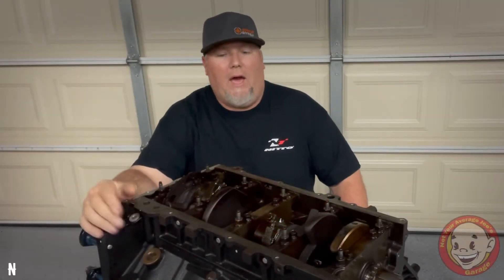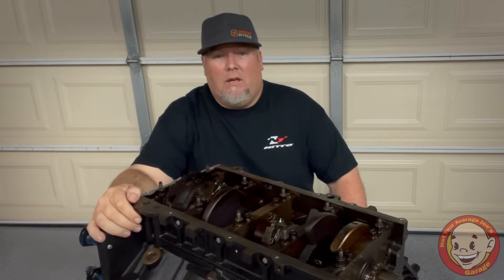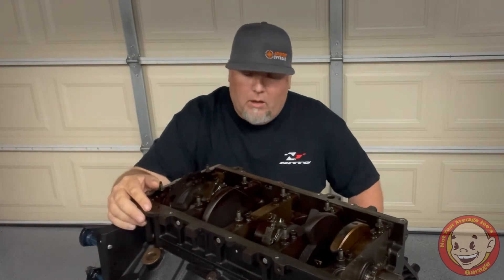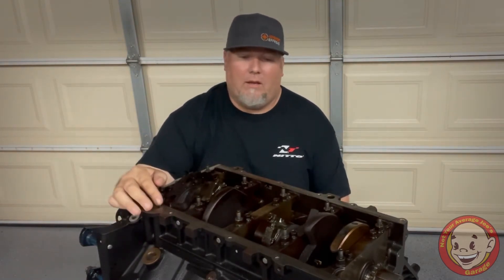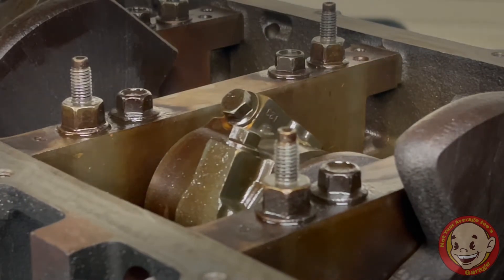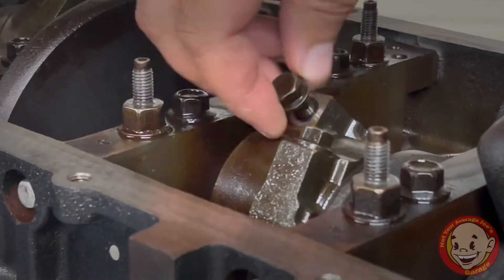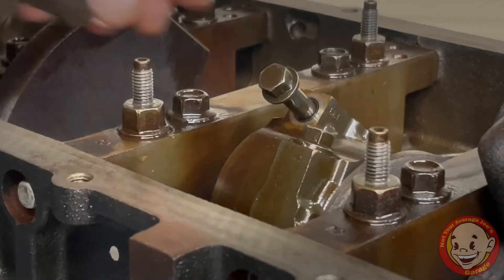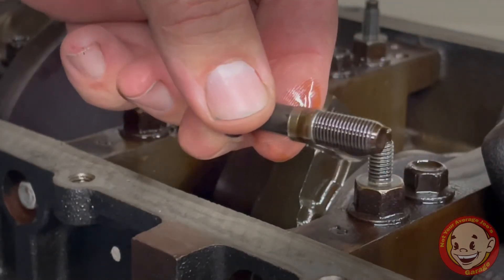LS ARP Rod Bolt Swap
We’re doing a LS ARP Connecting Rod Hardware Swap on our LS Low-Buck (-$) motor.

LS rebuild series

 I decided to run ARP rod bolts on my build.  there is alots of conflicting information about these arp bolts, and how you should install.  The "safe" way is to get your rods resized, get the correct matching bearings, and install with a stretch gauge. but in my case... i'll be adding BOOST and stock rod bolts stretch and being that we're building this on a budget... sending the bottom end out is not in the plan... we done this several times with out any issues!!!

There are several problems with this.  First being the factory rods are a cracked rod design from the LS series engines.   To "resize" these, you can only take .002" off of the ID of the rod.  Thats ALL!!! .  You cant machine them like traditional SBC rods.  Then you have to get oversized bearings to fit the new bore.

Problem with a stretch gauge is...who has one of those? I dont!!!

What I chose to do, is use a torque spec from ARP that they give you when using ARP lube that should give you the proper stretch.  In this case, its something like 40 ft-lbs.  Lube the bolt including under the head, and torque them down.  I installed the stock bolts to torque, and then replaced them one at a time.  I also cycled to torque several times, which may or may not have been necessary...